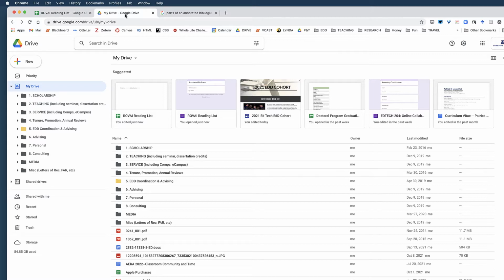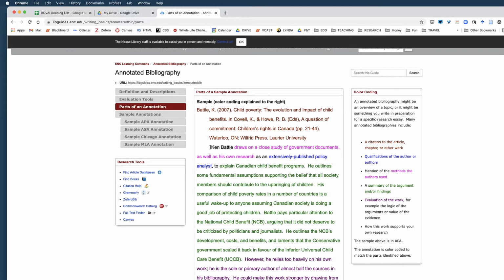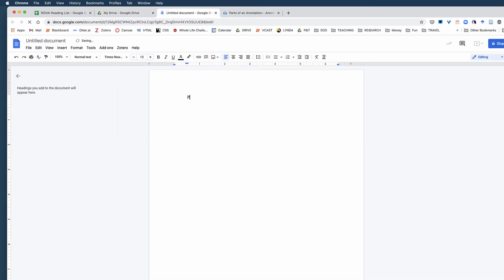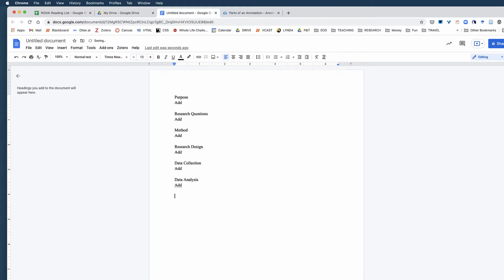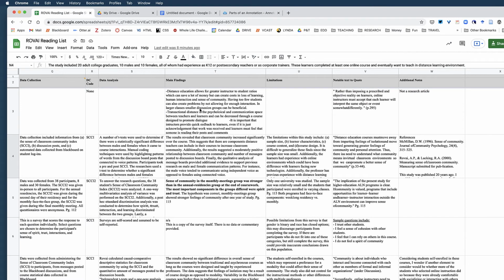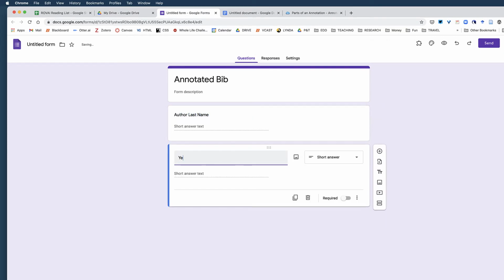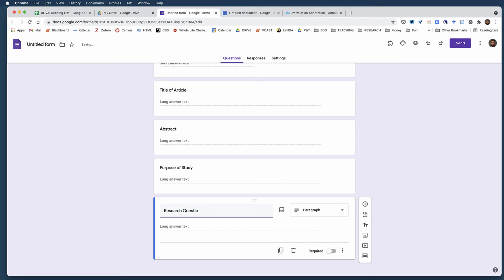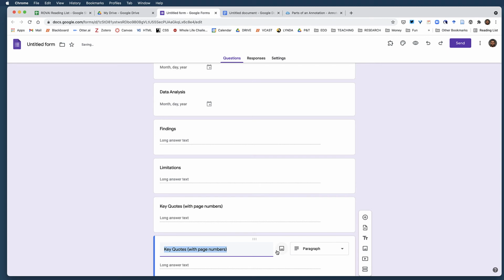Using Google Drive for an Annotated Bibliography